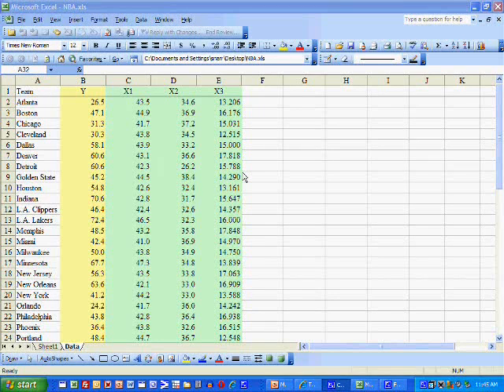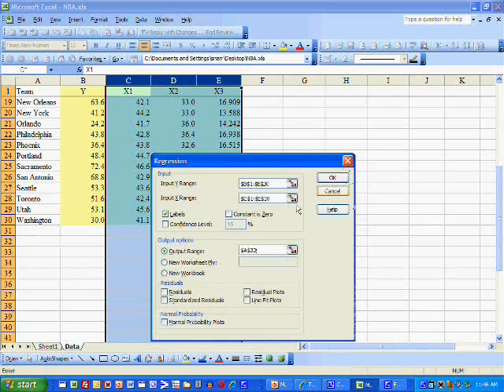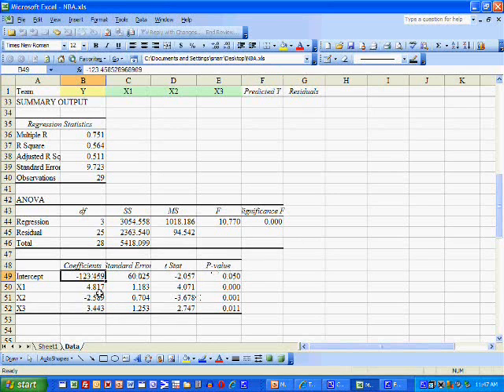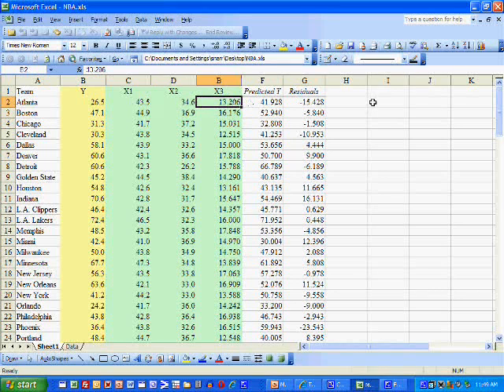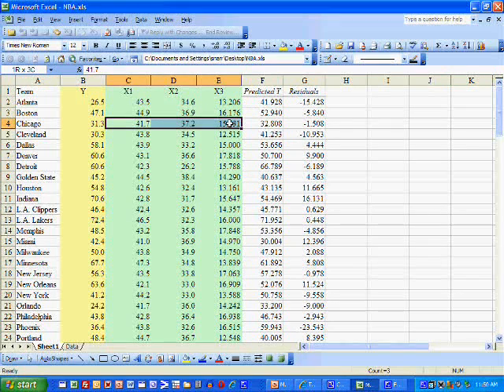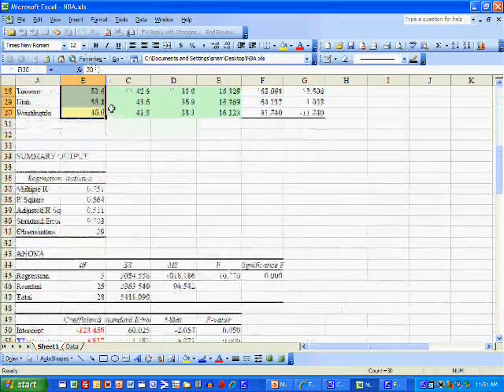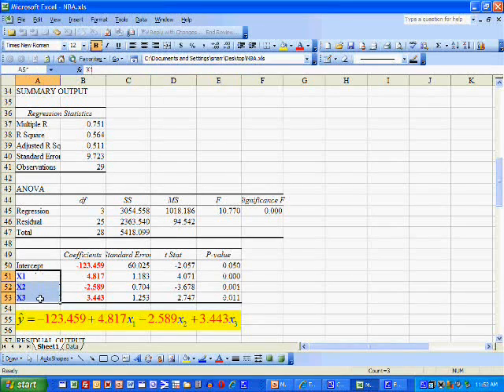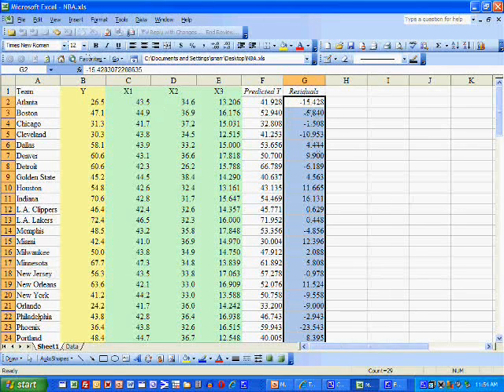Regression Analysis in Excel Part (2 of 7)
Using Excel's regression package to estimate a linear equation (0:00), Forming the predicted equation (2:20), computing predicted values and residuals by hand (3:01), interpreting R square (5:03), testing coefficients for significance (6:00), testing for model significance (7:12), residuals are used to test the error assumptions (7:39)